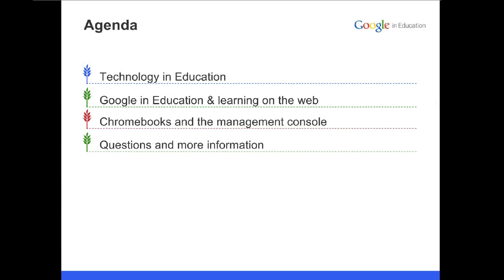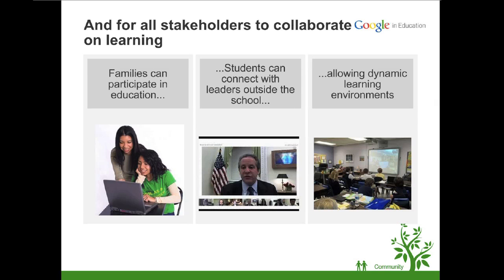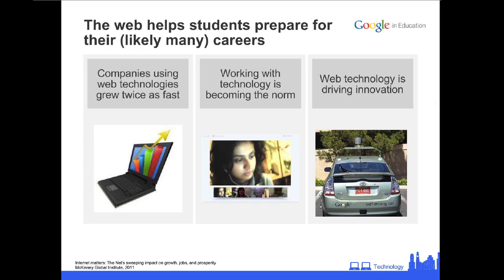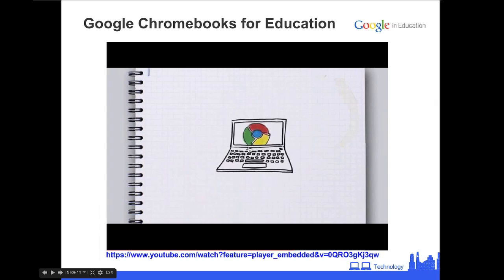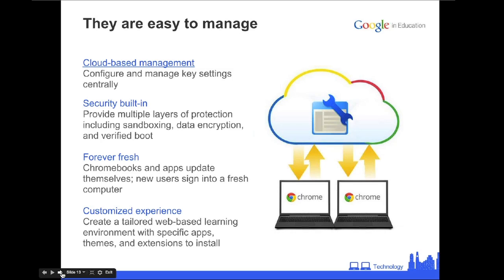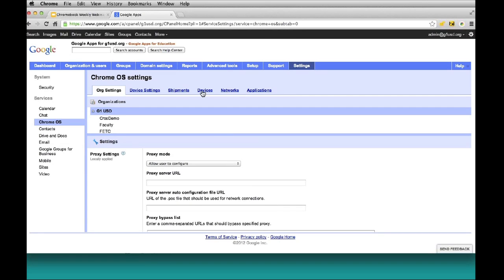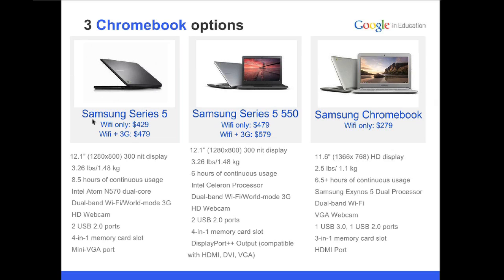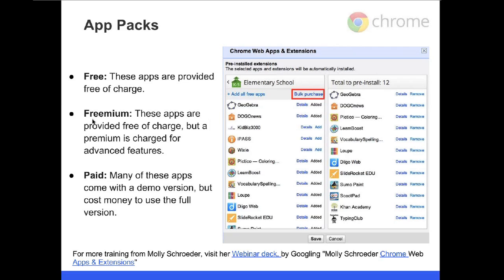Chromebooks for Education Overview Webinar 2012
Join us for a deep dive on Chromebooks for Education. Explore the use of Chromebooks in the classroom as part of 1-to-1 or 1-to-many programs and the management tools and support from Google.